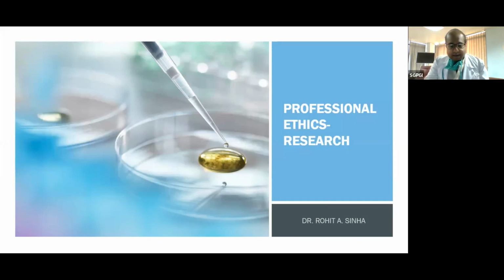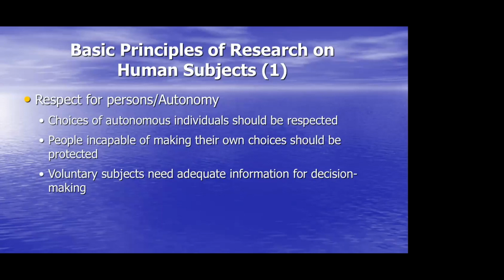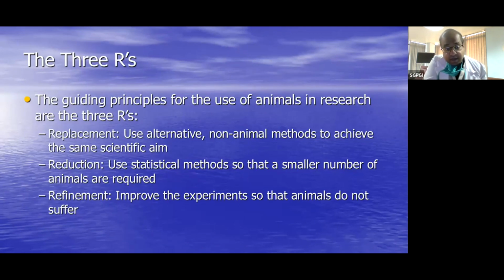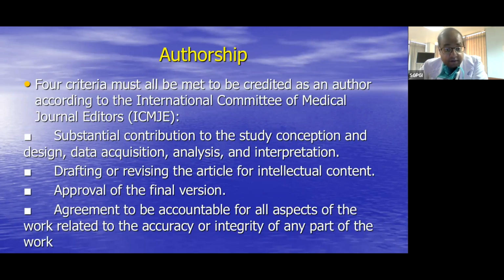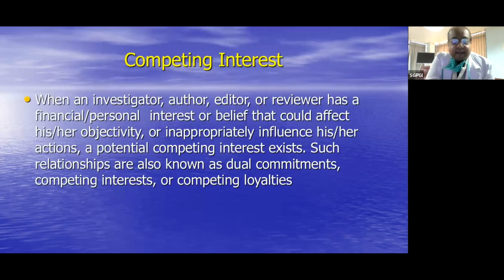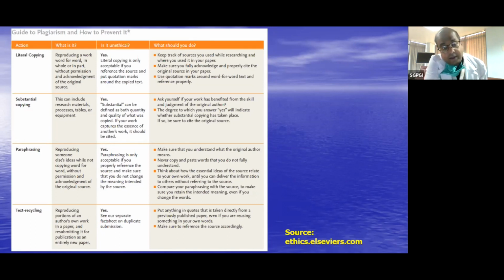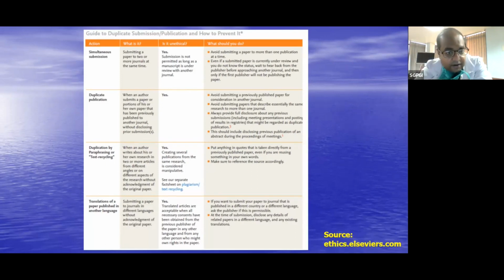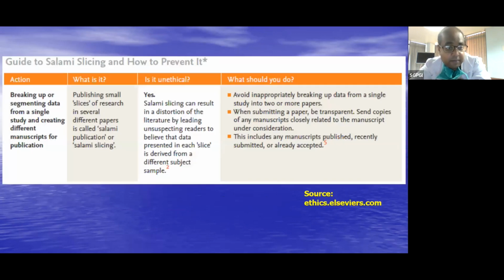Professional Ethics Research